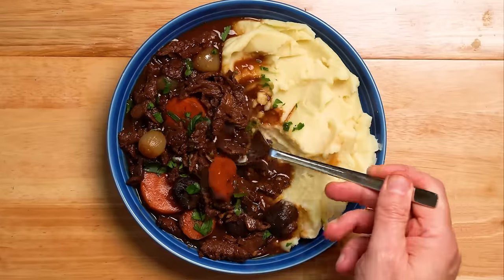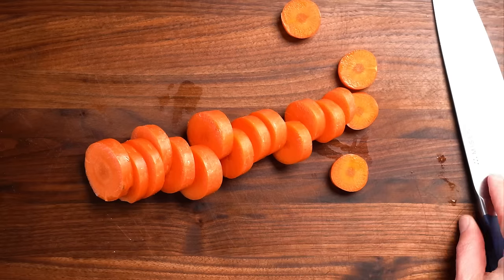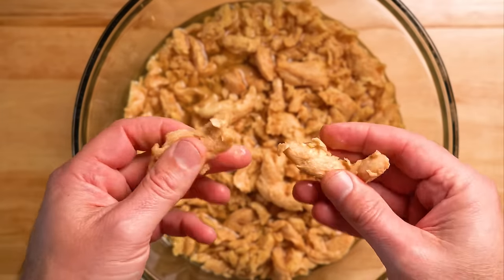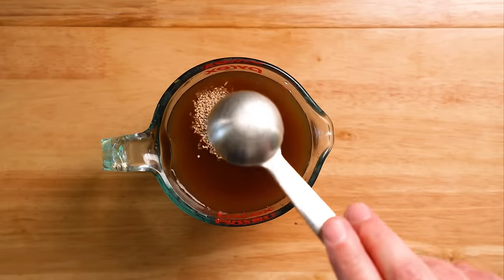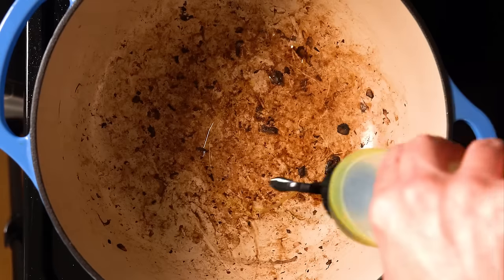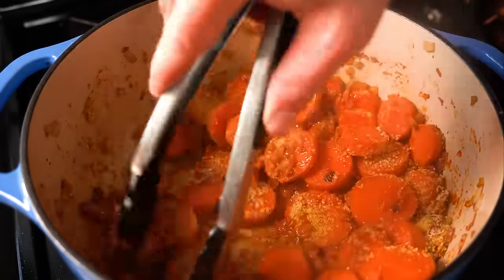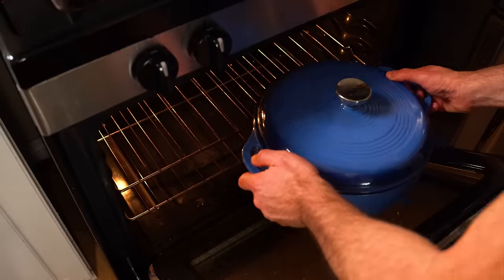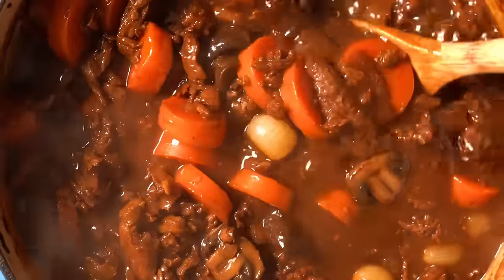Julia Child's Most Famous Dish but it's VEGAN Beef Burgundy!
Here's how to make Vegan Beef Burgundy (aka Beef Bourguignon)!

Vegan Beef Broth
Mushroom Seasoning
Kitchen Bouquet
Soy Curls